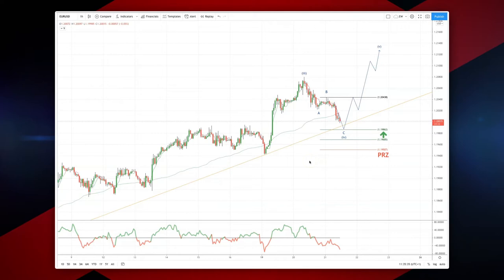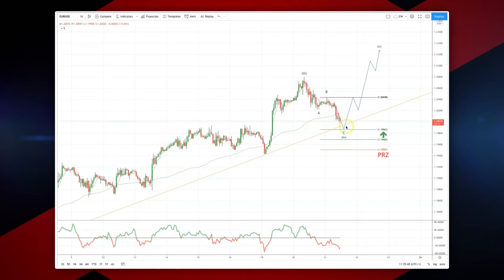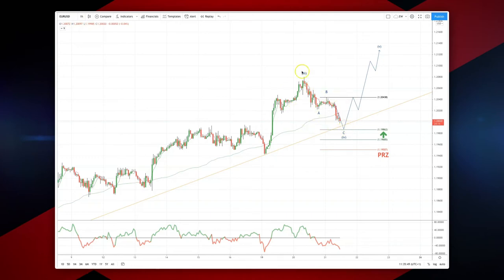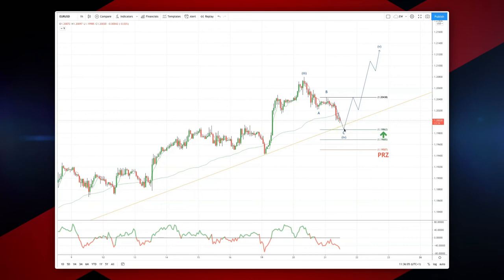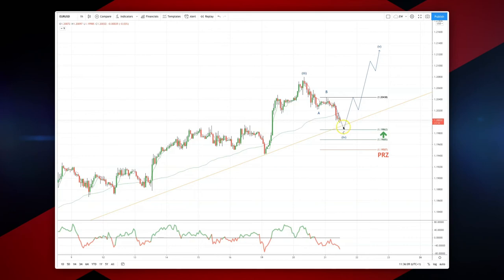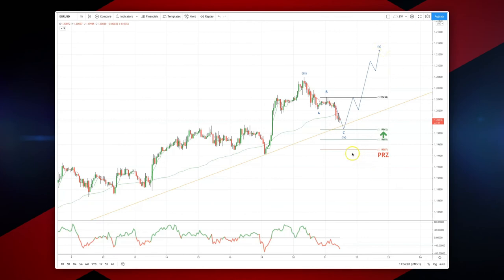Patrick’s Elliott Waves - Episode 17: EURUSD